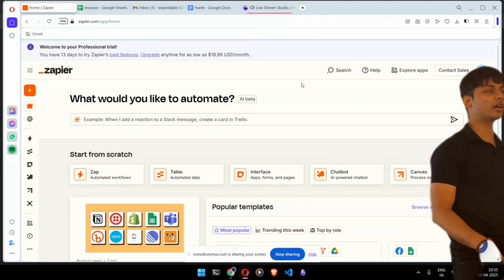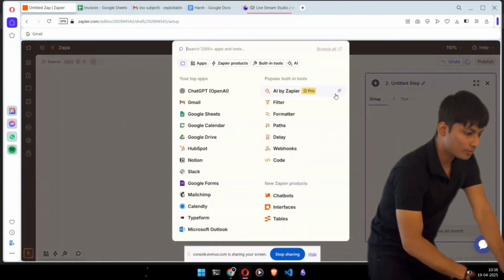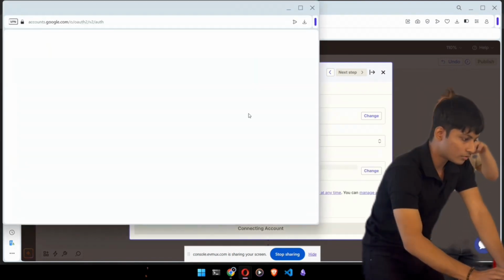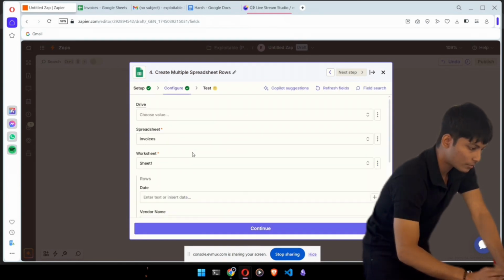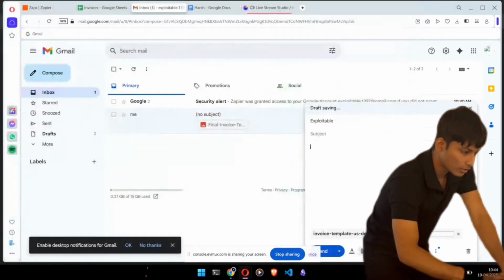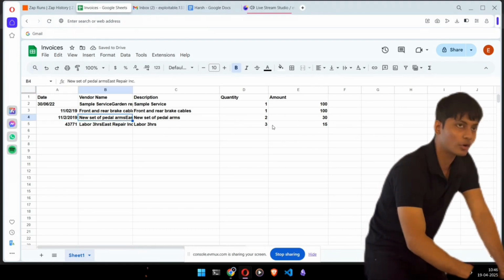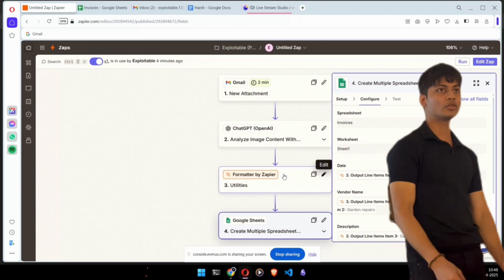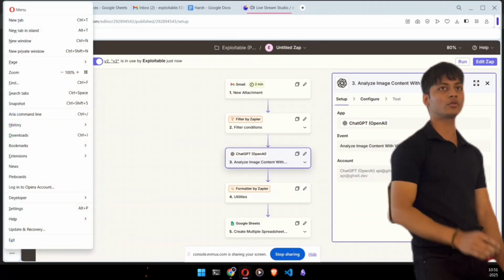Automate Invoice Tracking with AI | Zapier + OpenAI (No Code)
In this demo, we build an automated invoice tracking solution using Zapier and OpenAI.

This demo was recorded during AI Agent Camp Bangalore, where we explored real-world automation using AI tools.